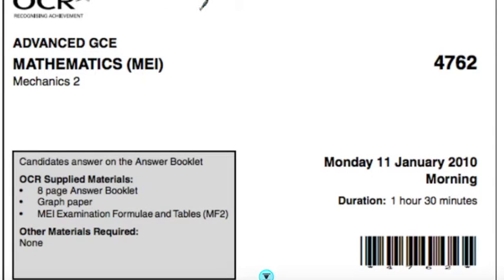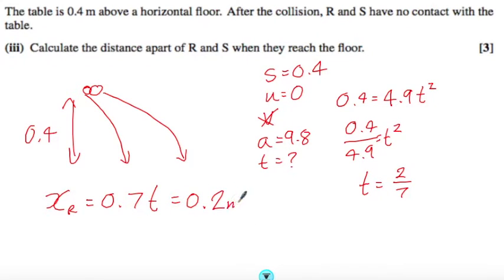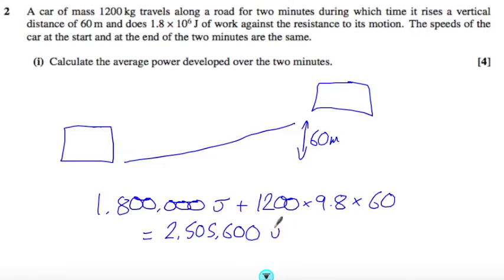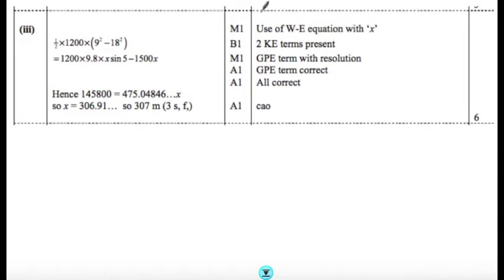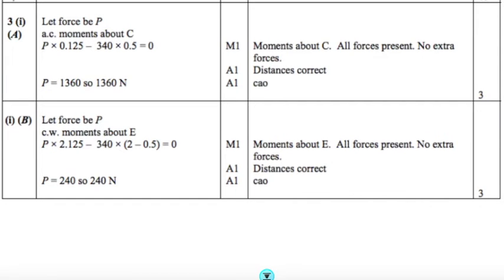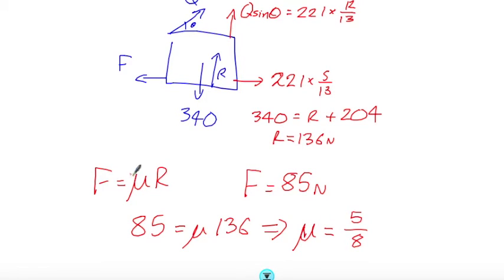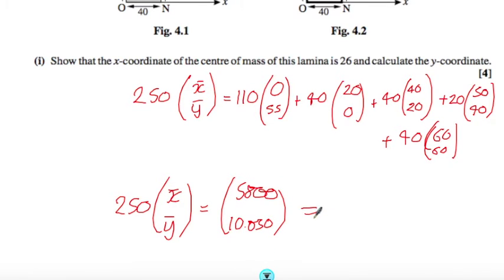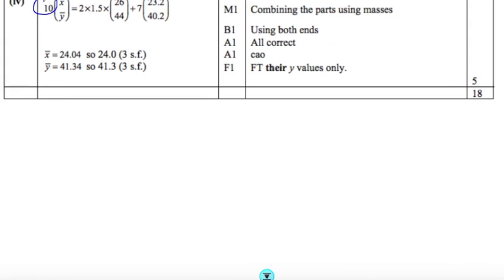MEI M2 January 2010 Worked Solutions